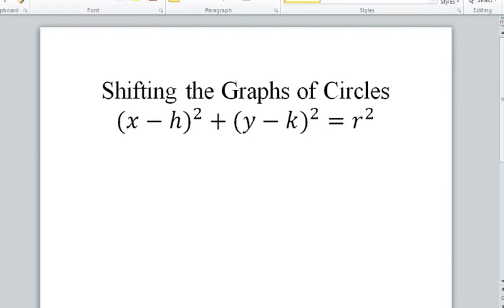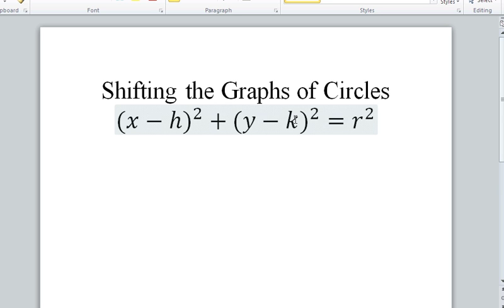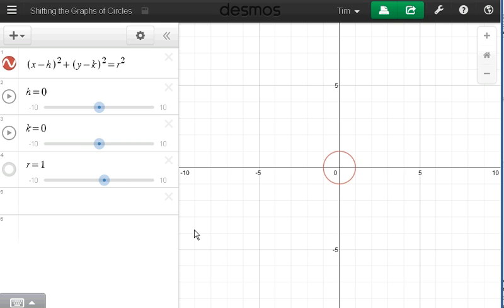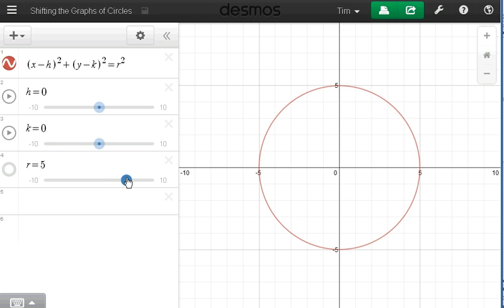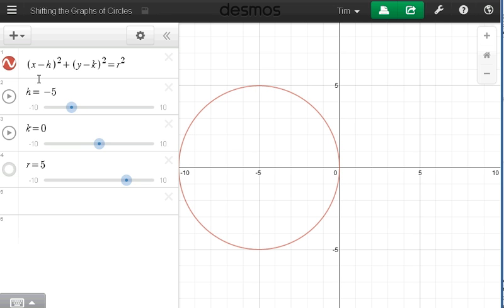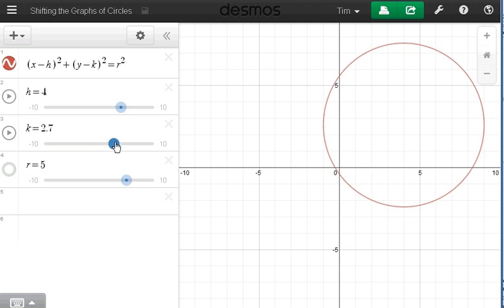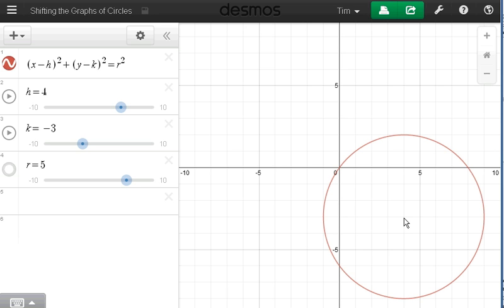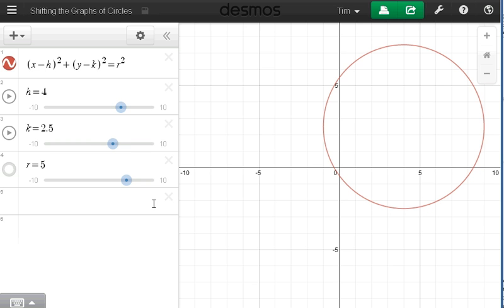Shifting Circles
About how to shift the position of graphs by changing their equations.